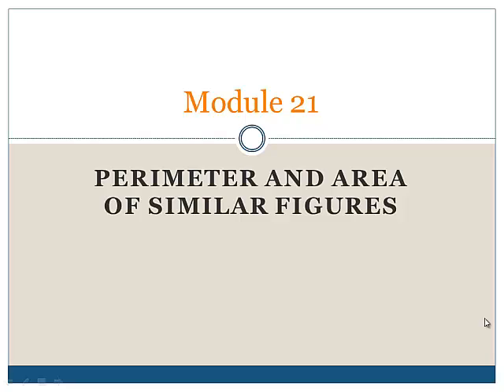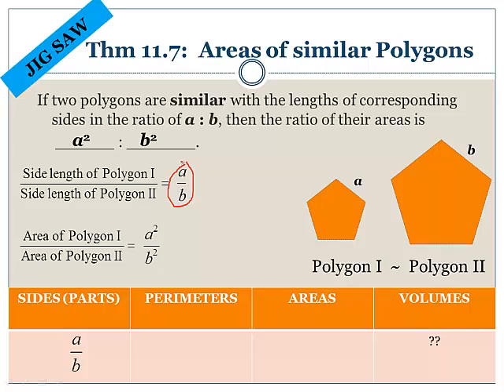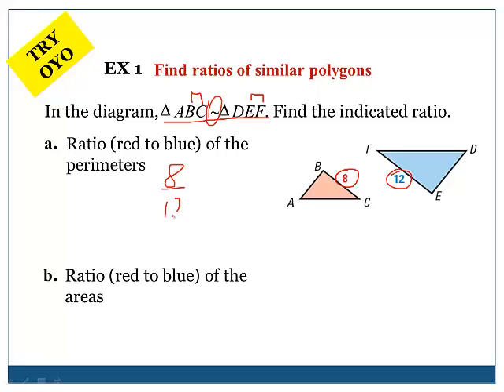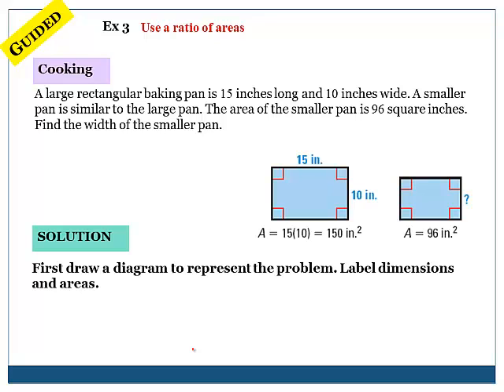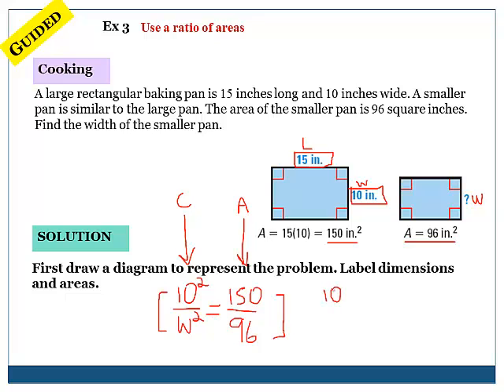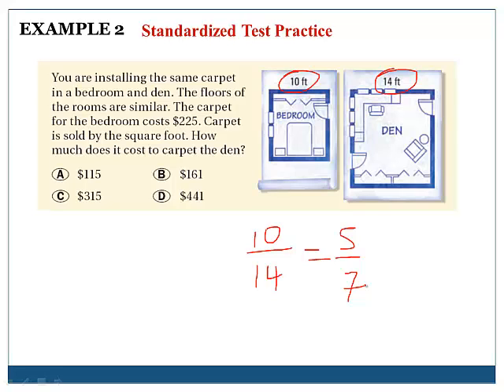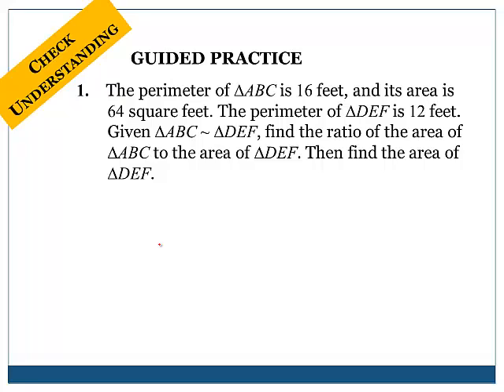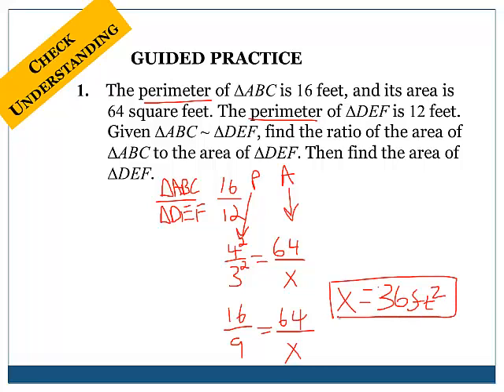Module 21 Perimeter and Area of Similar Figures